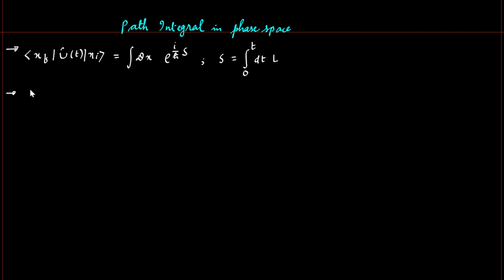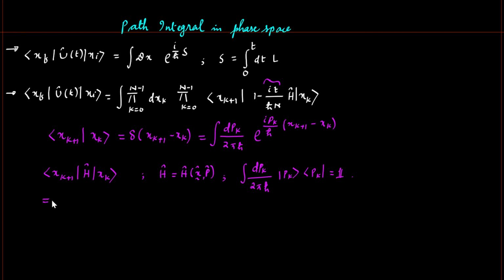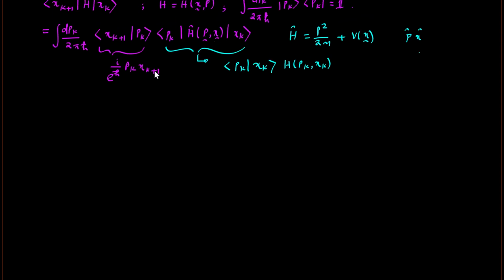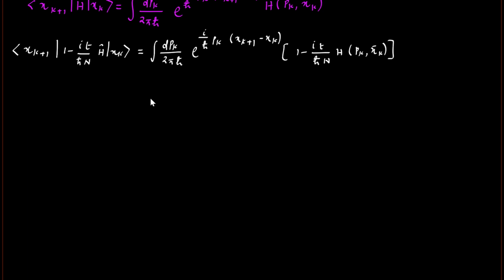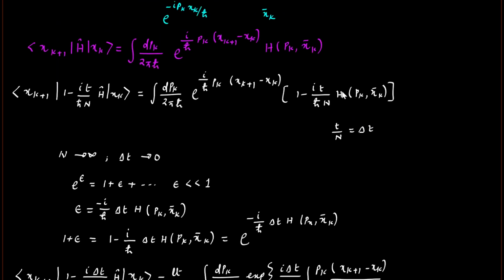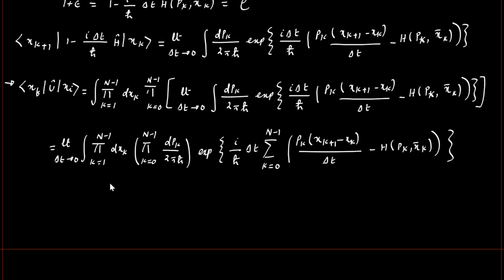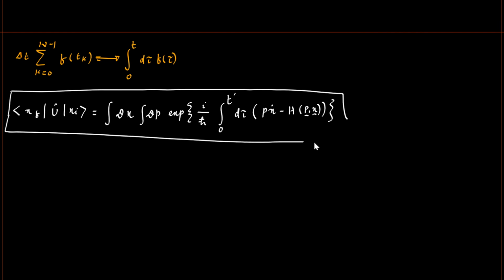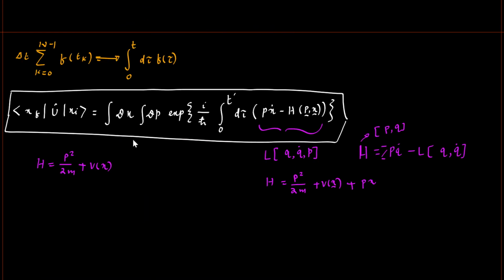Lect_2 | path integral in phase space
In this lecture, I have discussed the more generalized form of path integral that is the path integral in phase space.